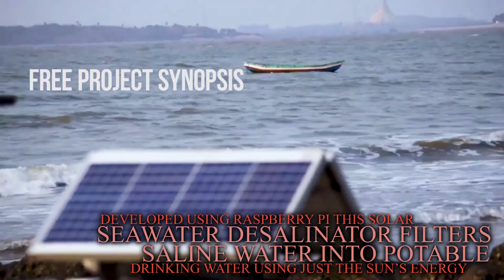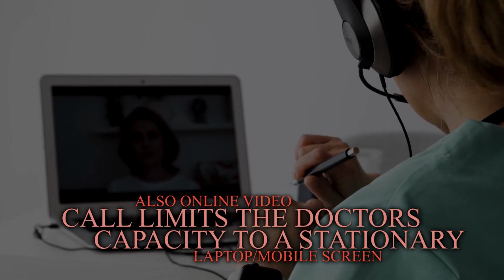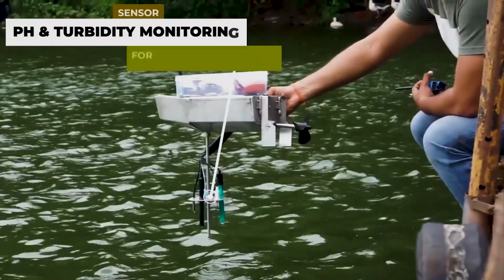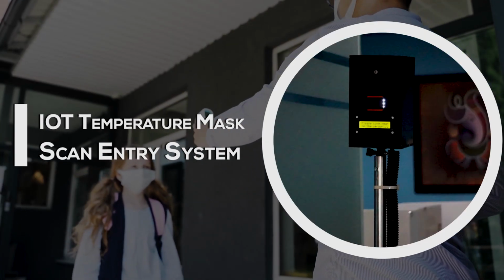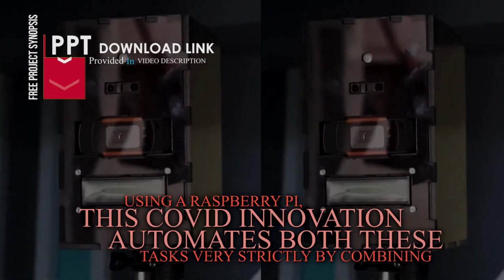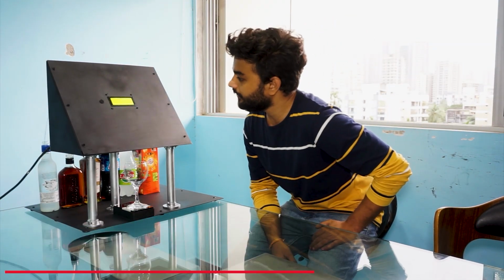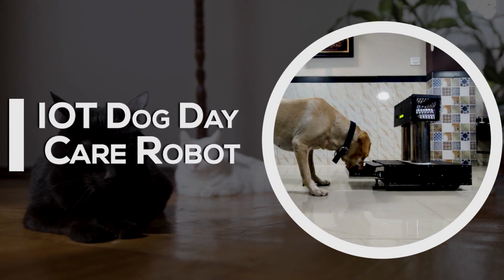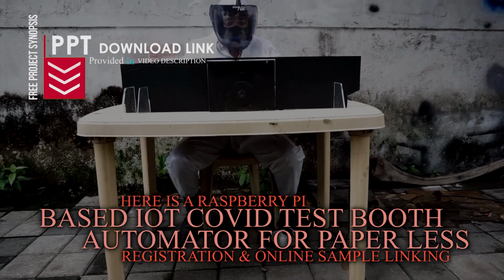Top 9 Raspberry Pi Projects 2022 | DIY Ras Pi Ideas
Top 9 Latest Raspberry Pi Project Ideas To Build in 2022 with free document, PPT Downloads by Nevon Projects

Free PPT Document Download Links